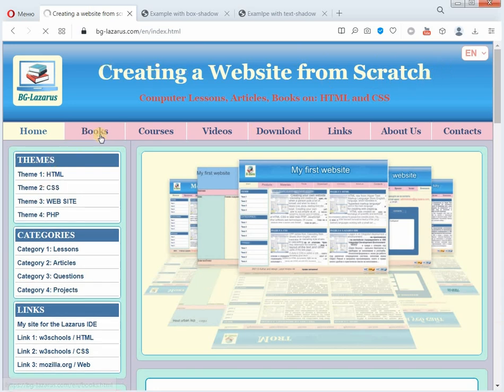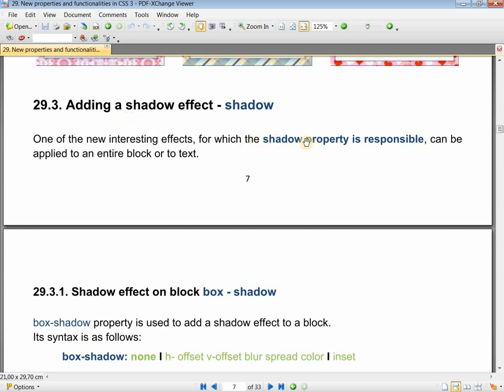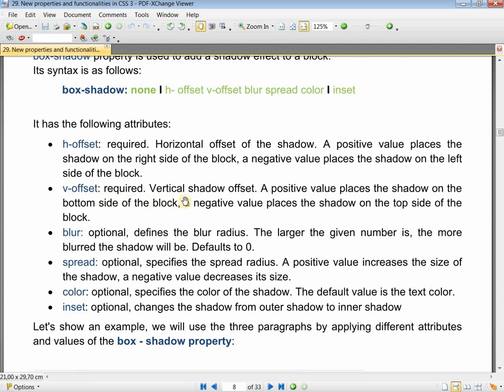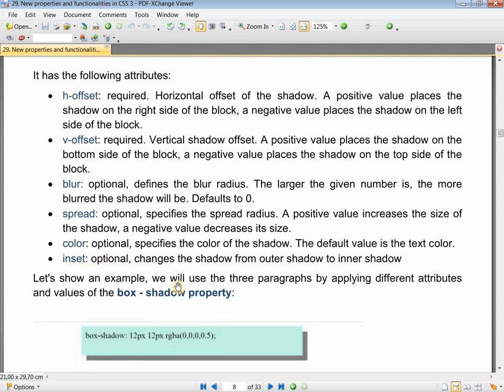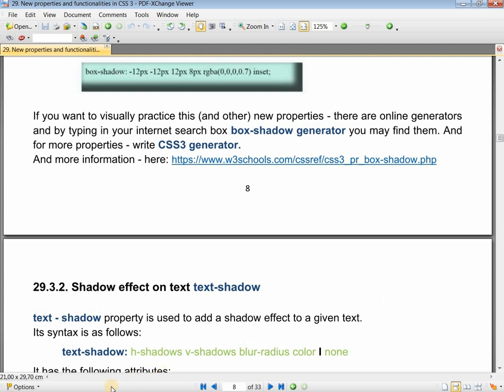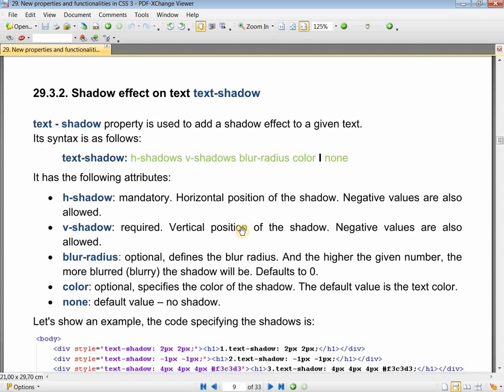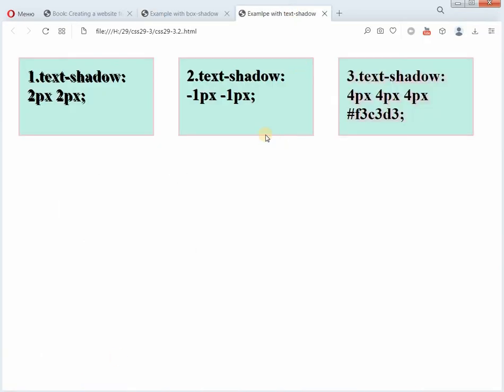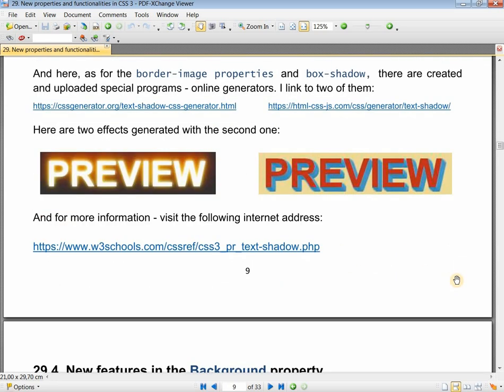CSS3 New Lesson 20: New properties and functionalities. Adding shadow effect:box-shadow, text-shadow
We continue with chapter 9/29: New Properties and functionalities in CSS 3, where we continue with p. 29.3. Adding a shadow effect - shadow.

In this lesson, we  continue with the new interesting effects, for which the shadow property is responsible, and can be applied to an entire block or to text.

Best regards!